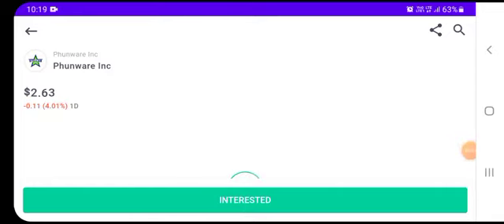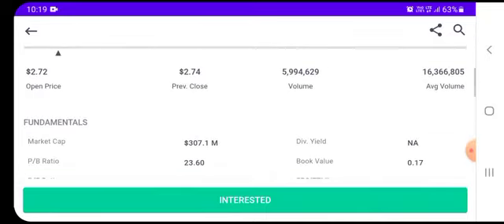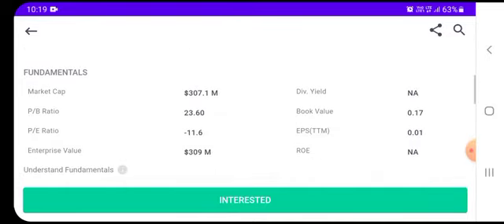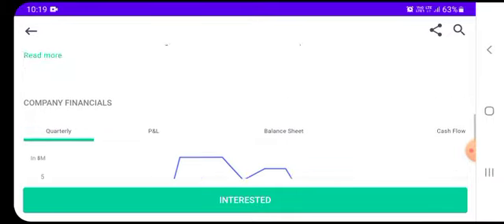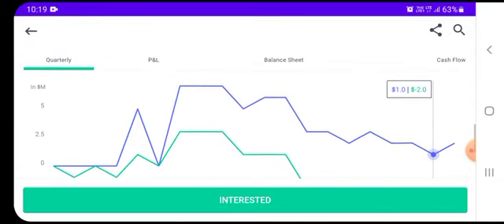PHUN Stock Will Make Millionaires! ( PHUN Stock Analysis ) | Phunware Stock Price Prediction